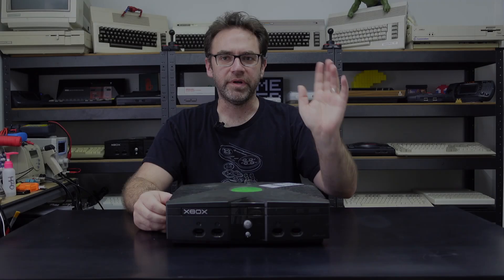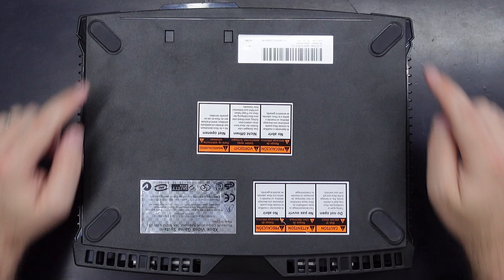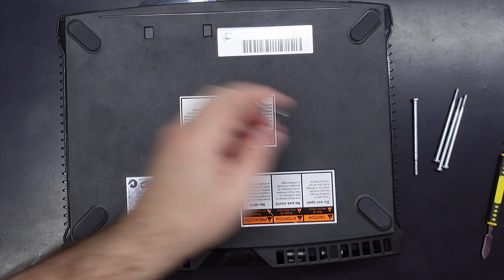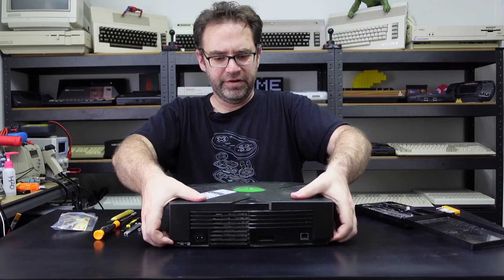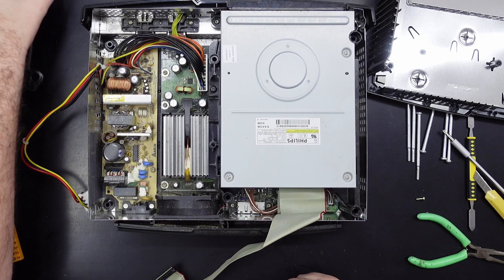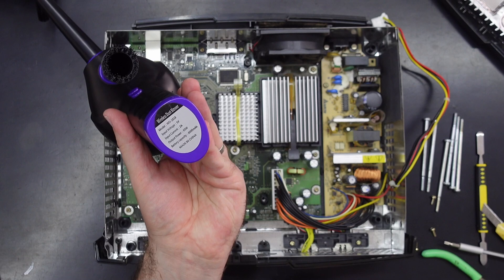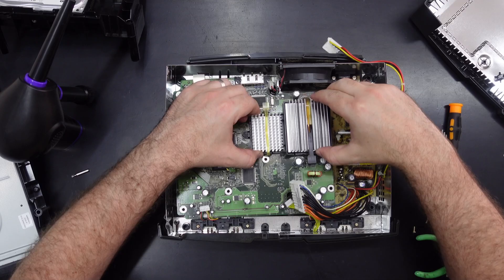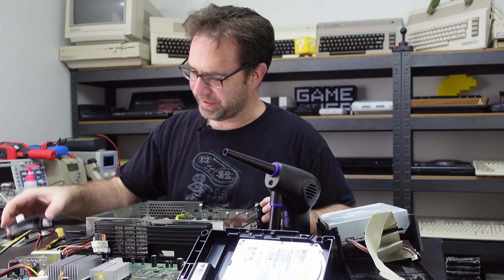XBOX inspection and restoration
"Junk" $5 OG Xbox from the recycling centre - I'll take it!

0:00 Intro
0:53 Disassembly
5:07 Dusted but not done
10:16 Beautiful Black
12:25 First power up
16:48 Gaming and future plans
18:34 Like, comment, subscribe, slap like now, blah blah